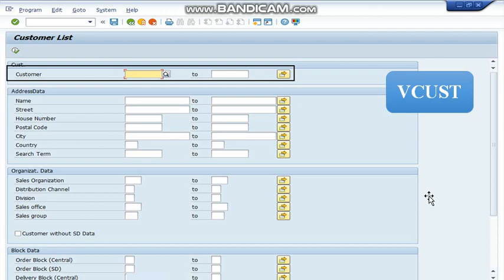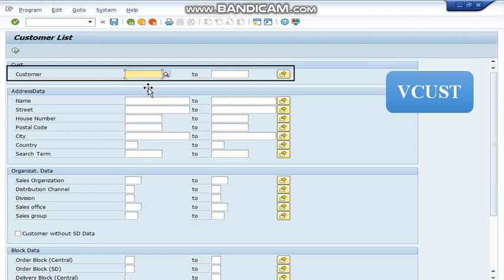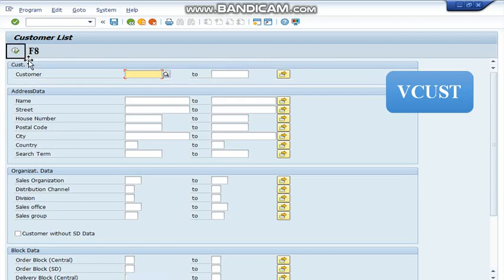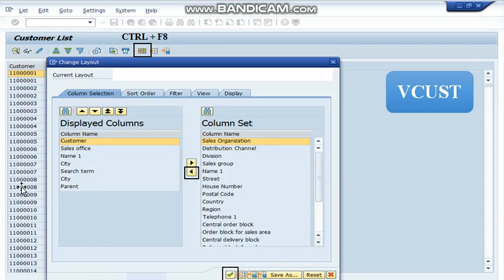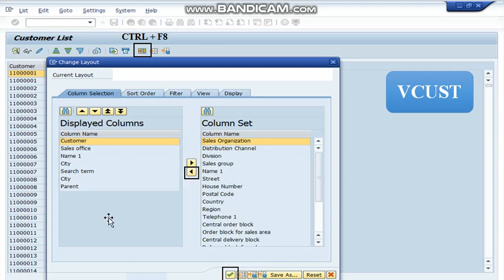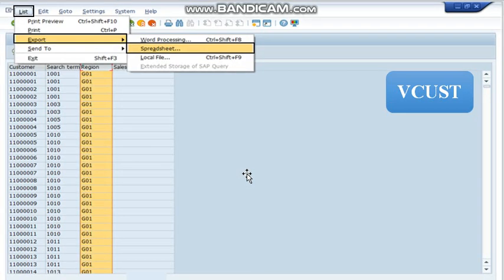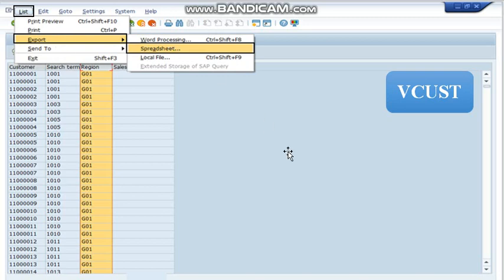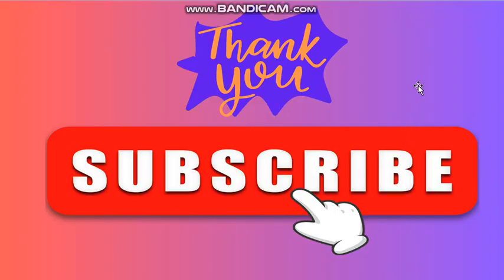How to find Customer List in SAP?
In this video you will learn how to find customer list using SAP transaction code VCUST.

My goal is to share SAP related content and conceptual solutions which are easy to learn, understand and apply at your workplace.